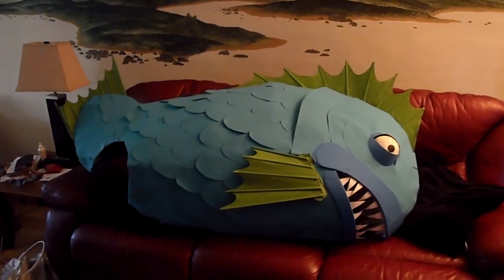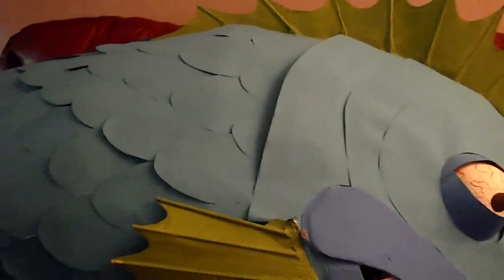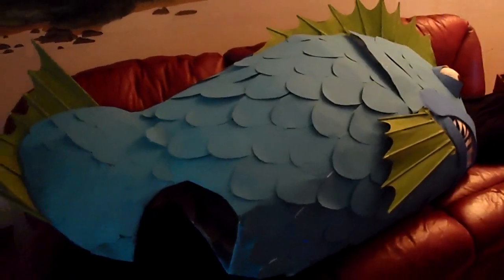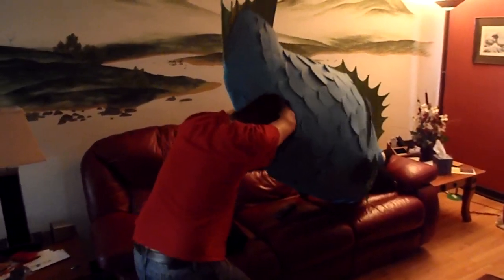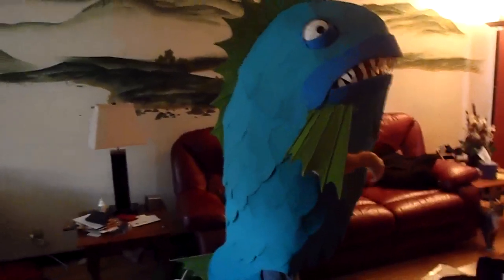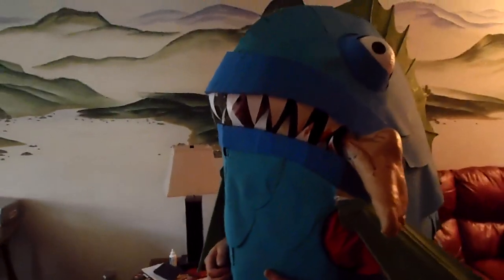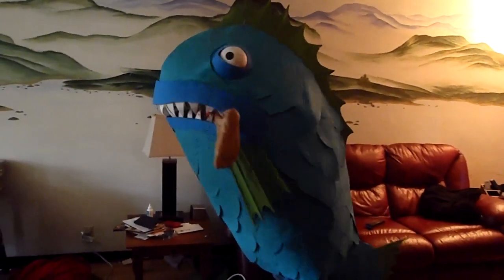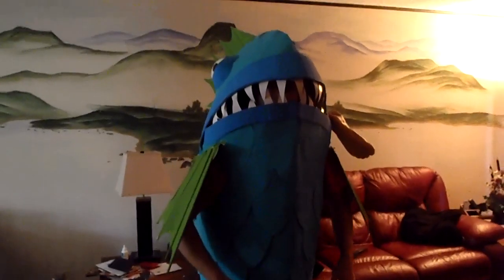The KILLER FISH completed in cardboard, paint, and tape!